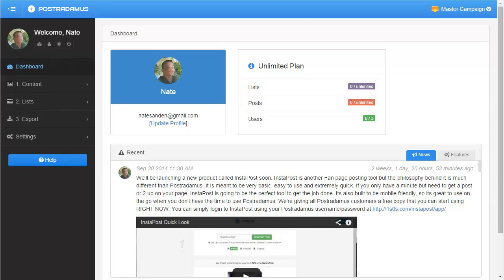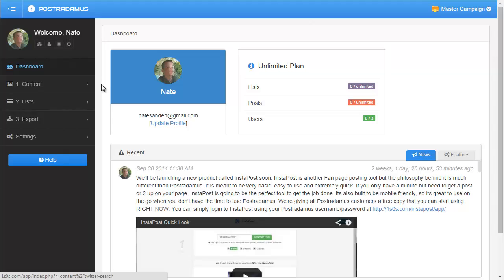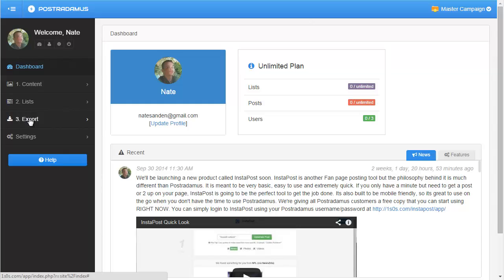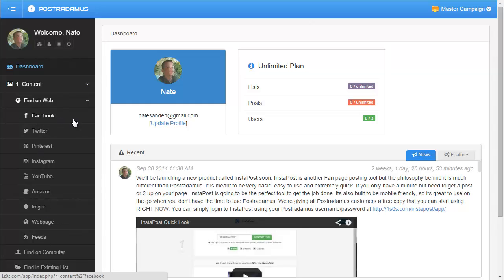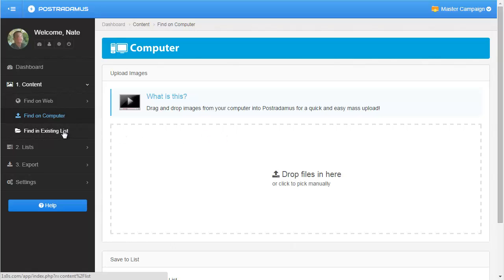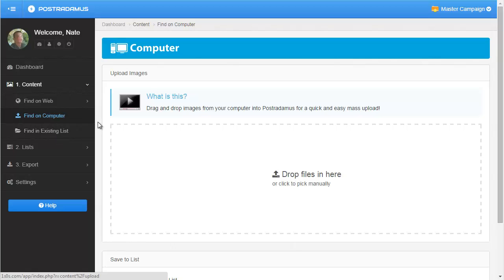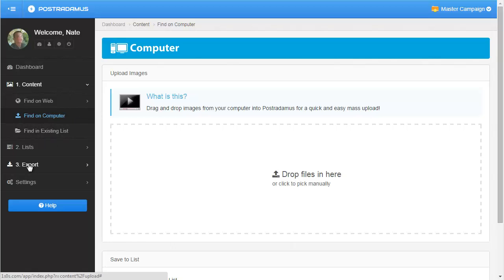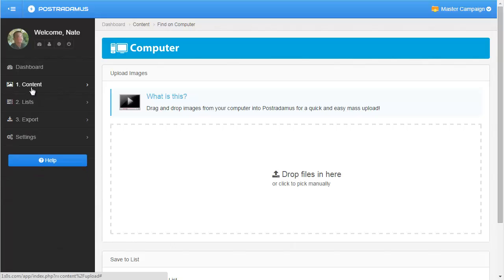Postradamus - General Overview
This general overview of Postradamus is the first in a series of training videos that are meant to give you a good understanding of how to use Postradamus to its full potential.